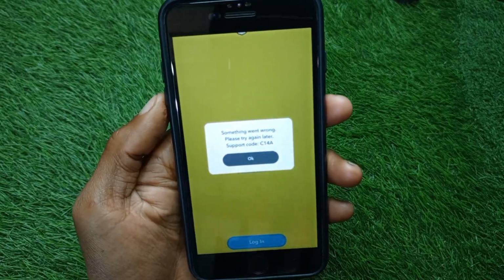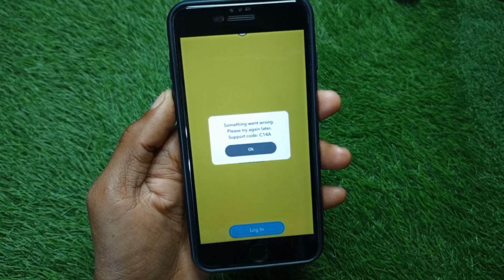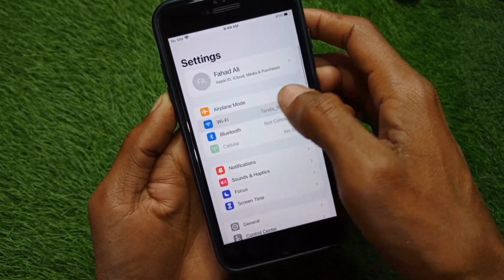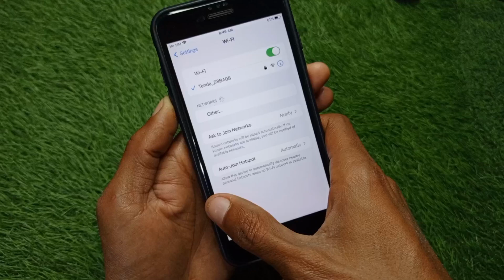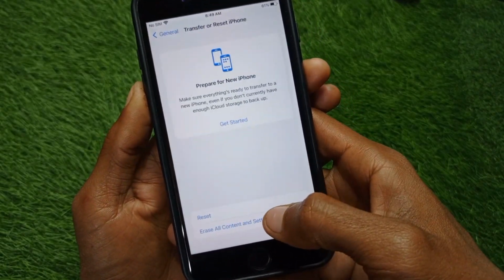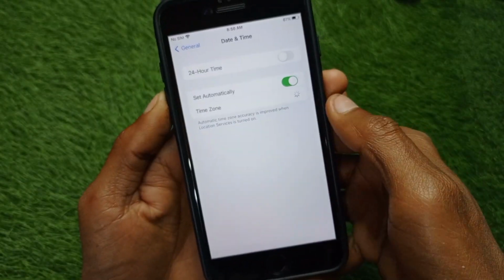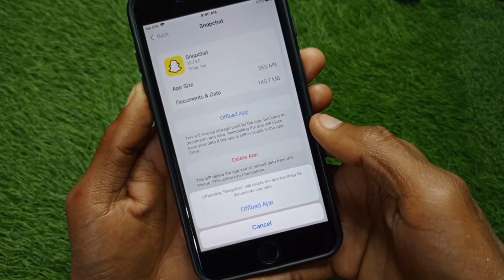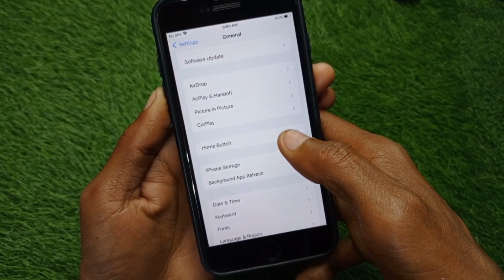How to Fix Something Went Wrong Please Try Again Later Support Code C14A Ssnapchat Login Pproblem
In this video, I will help you to fix something went wrong please try again later support code c14a snapchat. Please watch till the end.

Comments